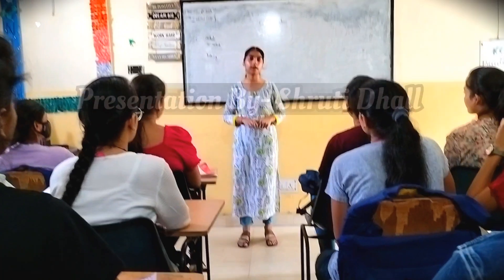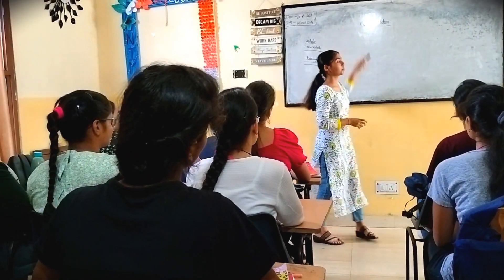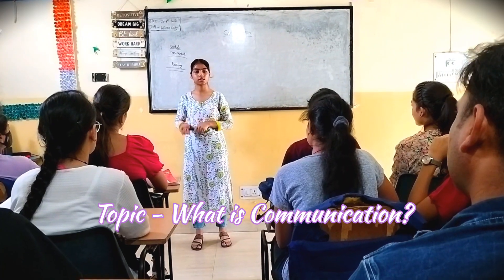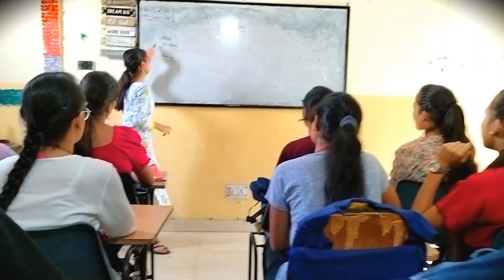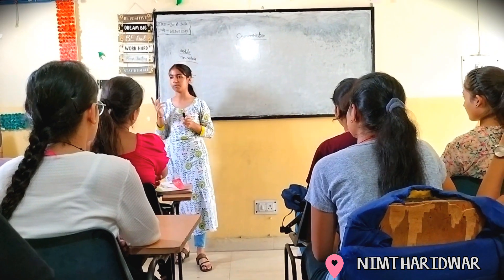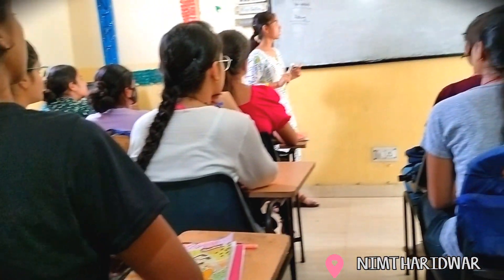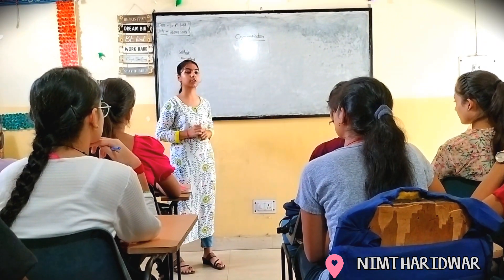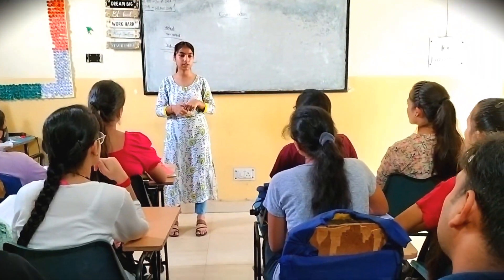What is Communication? | Verbal & Non Verbal Communication | Presentation Skills | NIMT HARIDWAR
Presentation By OUR STUDENT - SHRUTI DHALL.